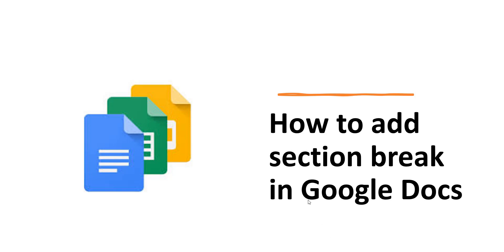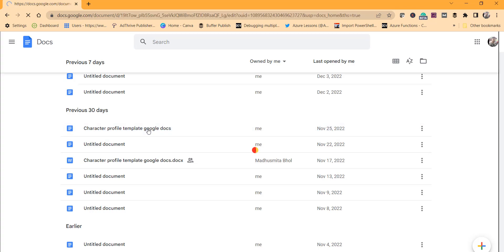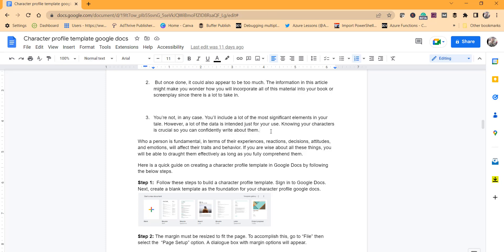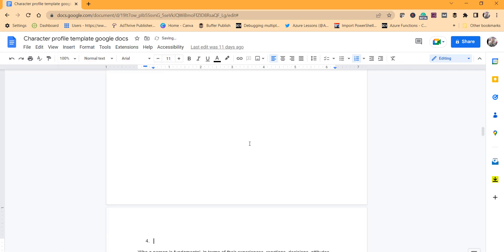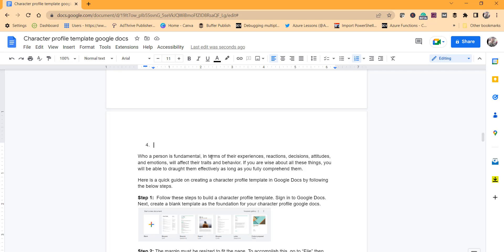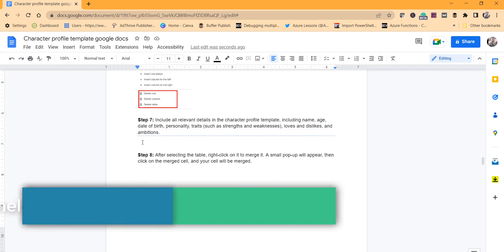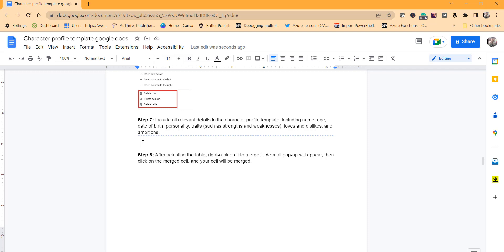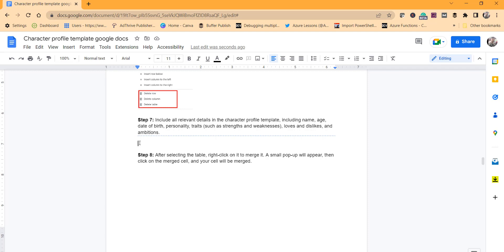How to add section break in Google Docs | How to insert section break in Google Docs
Hello Friends,

In this video, I will show you how to add section break in Google Docs, how to insert section break in Google Docs, etc.

You can also follow the below article for the same steps